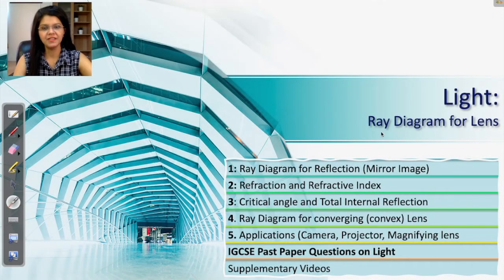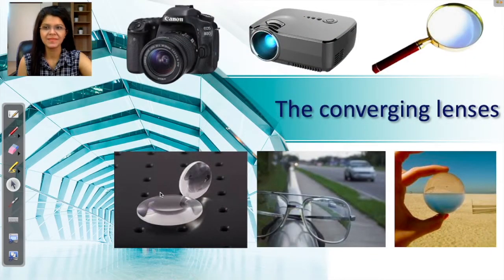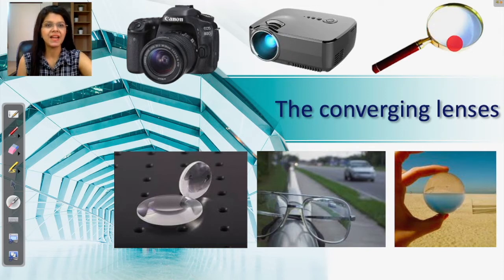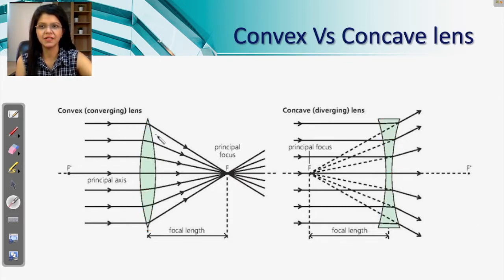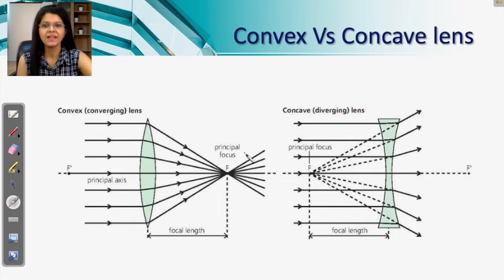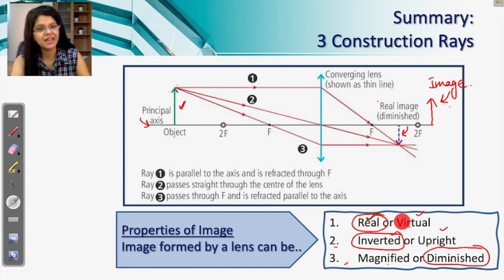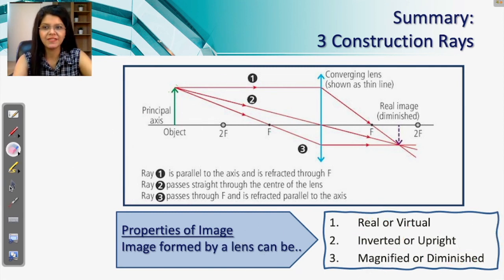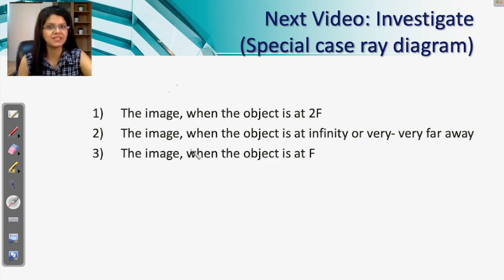4. Ray Diagram for converging (Convex) Lens